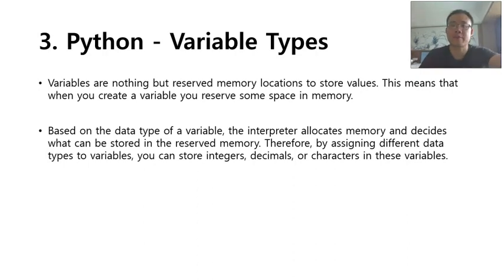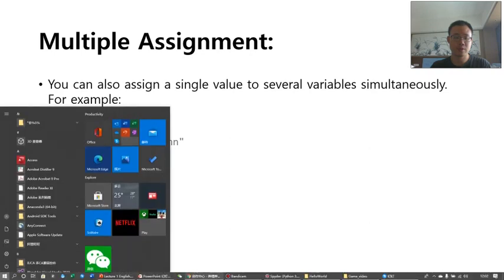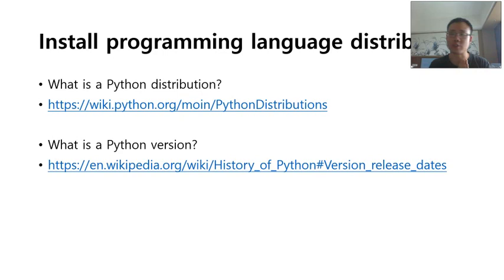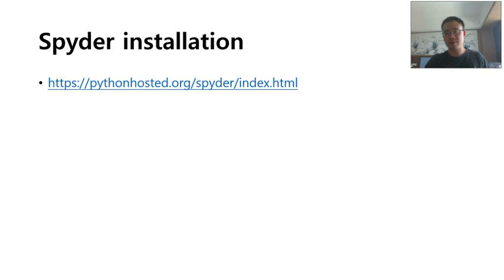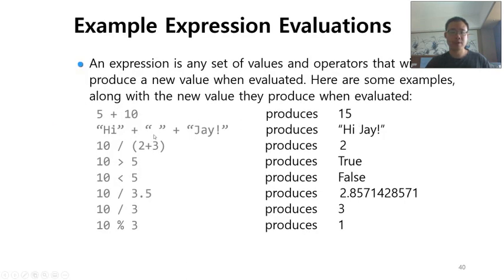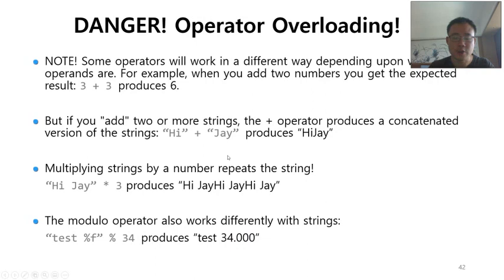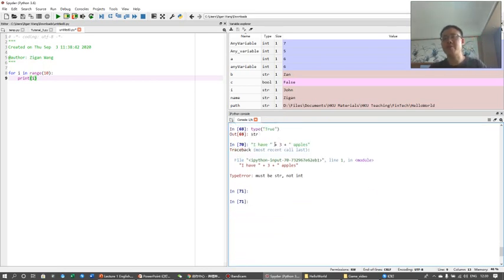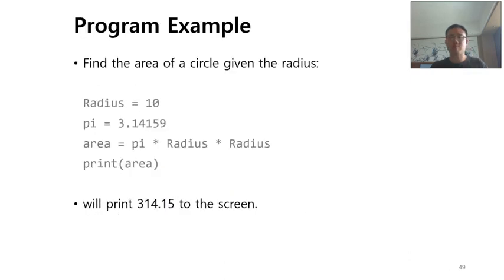Financial Programming Databases_English_Lecture 2_Python 3 Anaconda IDE Variables Print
Python Anaconda IDE Variables Print